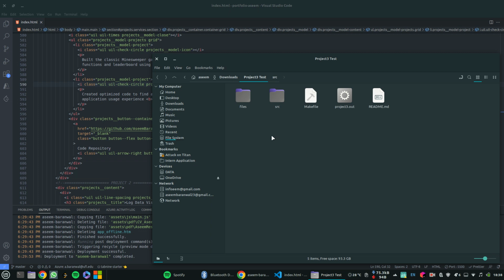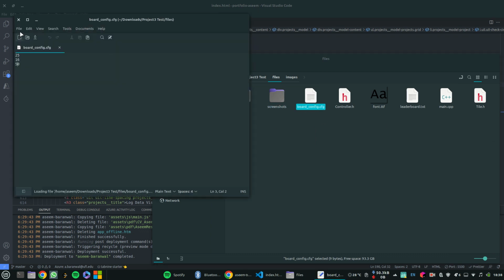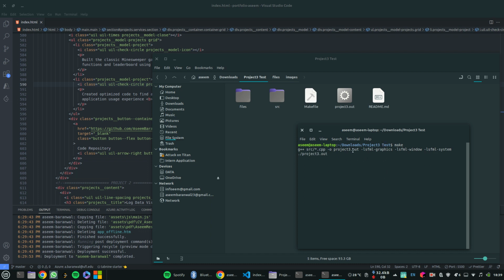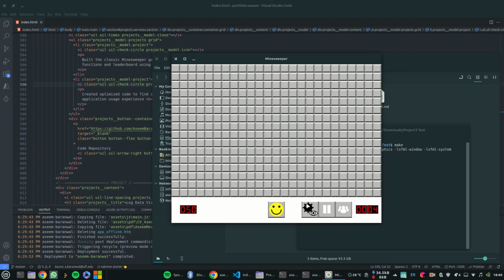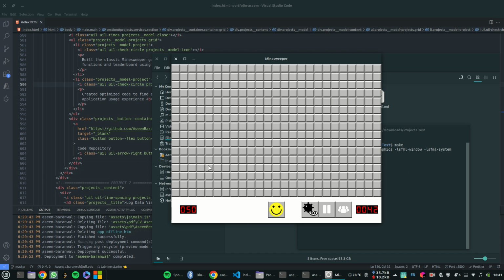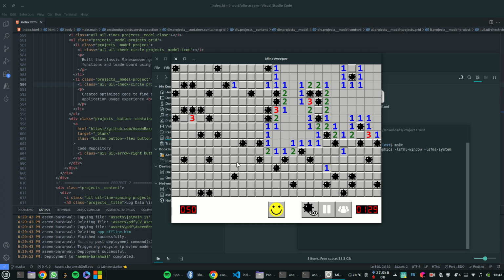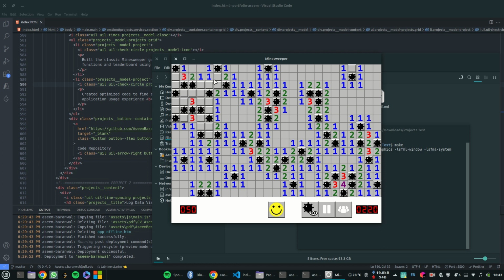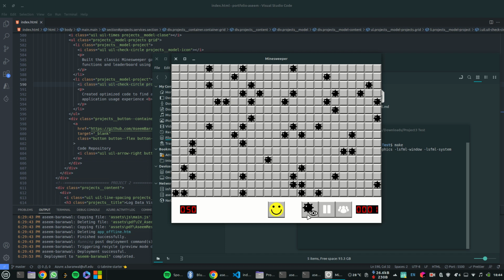Minesweeper Project using SFML and C++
This is a Minesweeper game implemented in C++ using the SFML library. The game includes a welcome window, a board window, a leaderboard window, a timer, a mine counter and a reset game button. There is also a debug button which shows the location of mines to the user. The game features multiple images representing numbers, mines, flags, timer, and more.